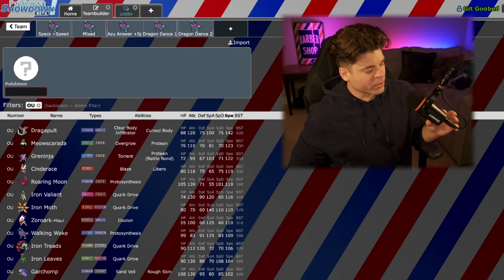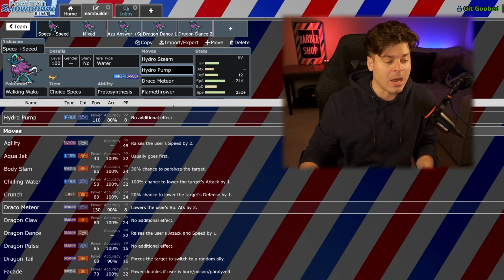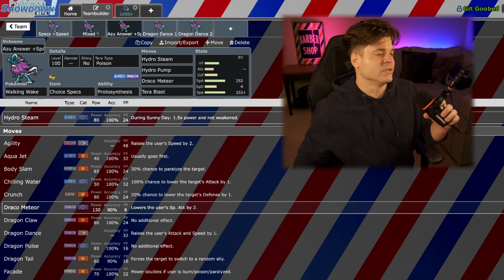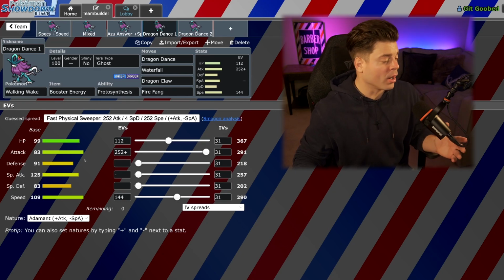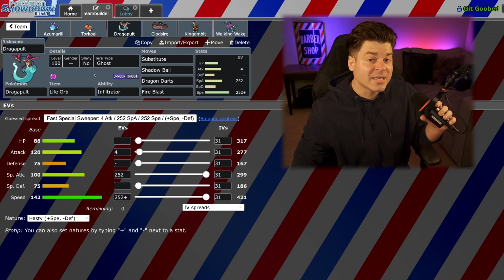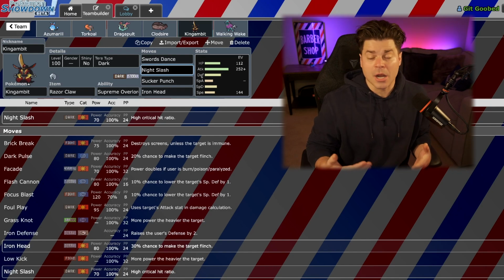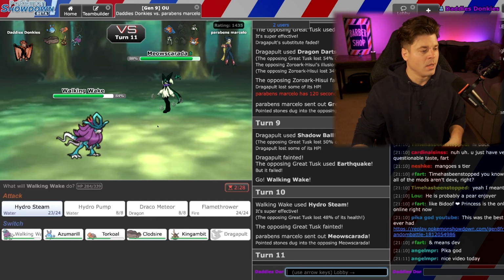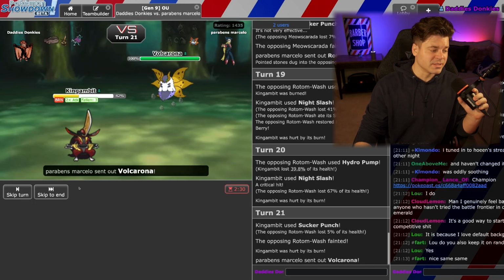How To Use WALKING WAKE Competitively (OP) - Pokémon Scarlet and Violet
Competitive Analysis and Breakdown of New Paradox Pokemon Walking Wake.  Paradox Past Suicune.  Live Showdown OU Battles and best sets, spreads, and builds for this new Pokémon.  I hope you enjoy.

Rights & Music - Nintendo and Gamechops